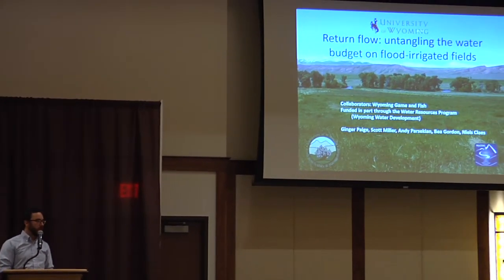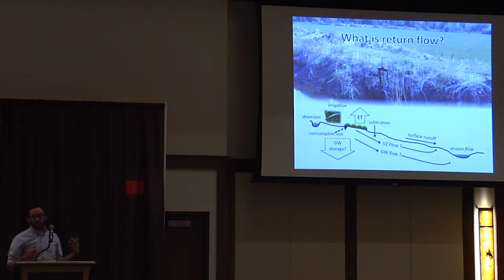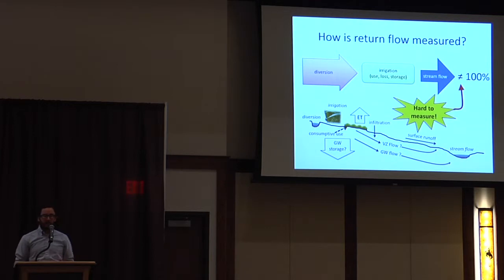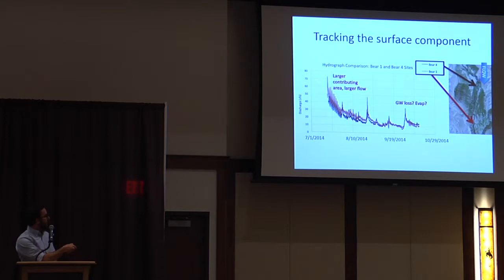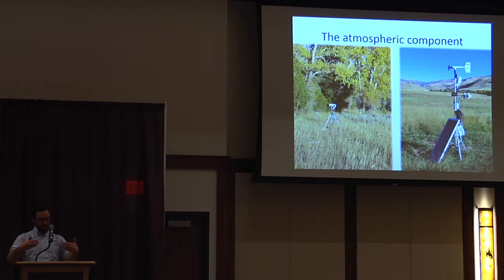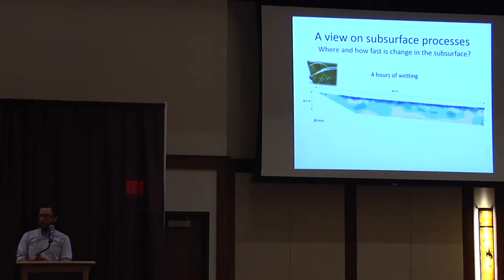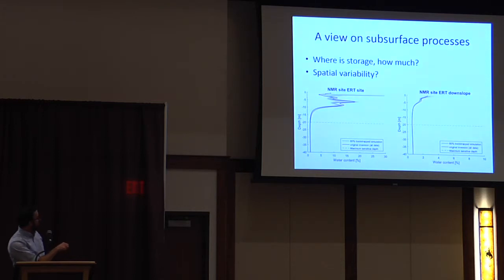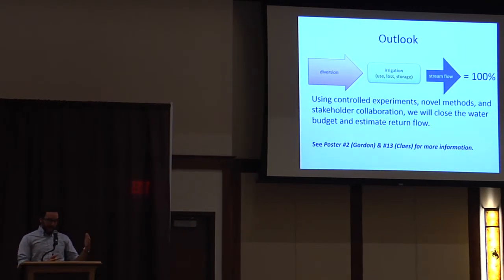Return Flows Andrew Parsekian